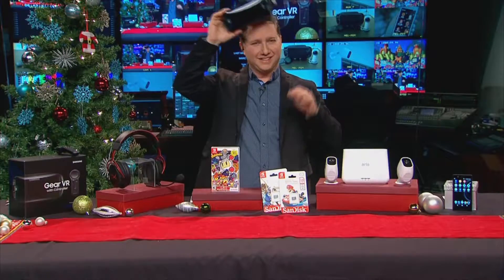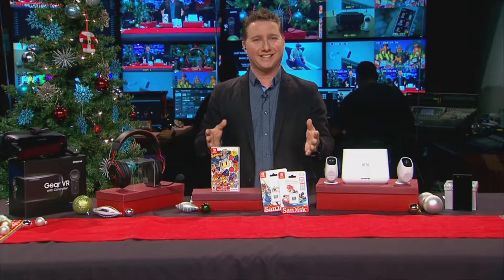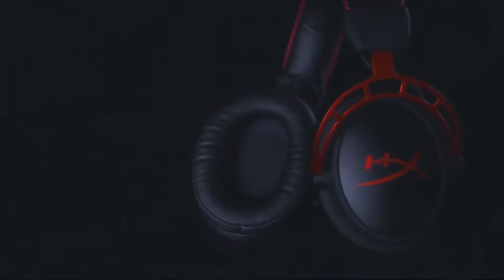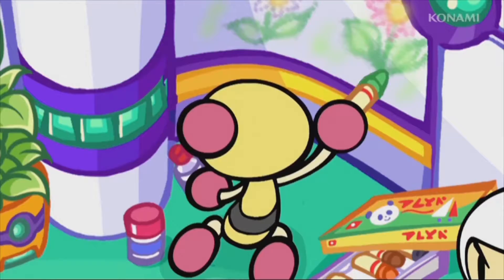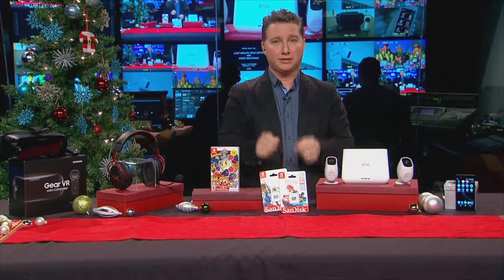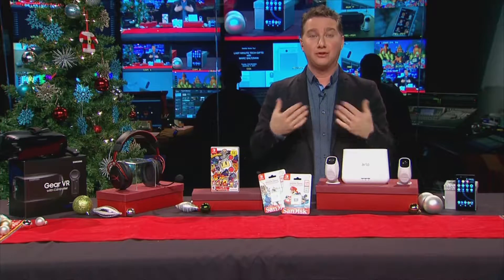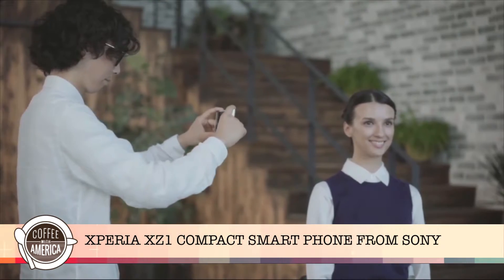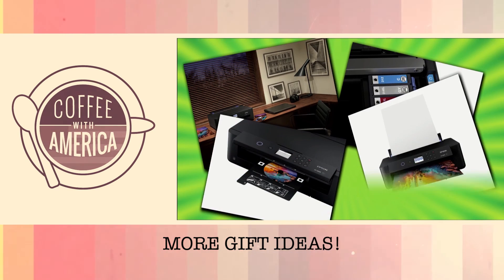Marc Saltzman's Holiday Tech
Syndicated Tech and Gaming Journalist Marc Saltzman highlights the tech that's topping everyone's list this holiday!

Samsung Gear VR 360 Glasses;
· HyperX Cloud Alpha Headset;
· Konami Super Bomberman R;
· Micro SDXC Card from SanDisk for Nintendo Switch;
· Arlo Pro 2 wire-free security camera system from Netgear;
· Xperia XZ1 compact Smart Phone from SONY.